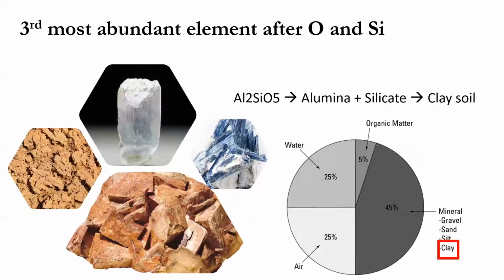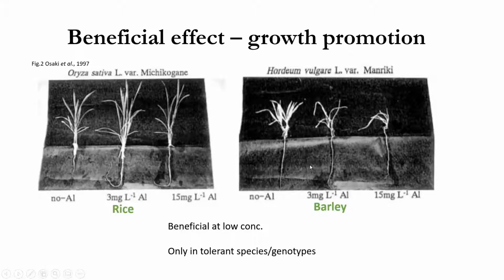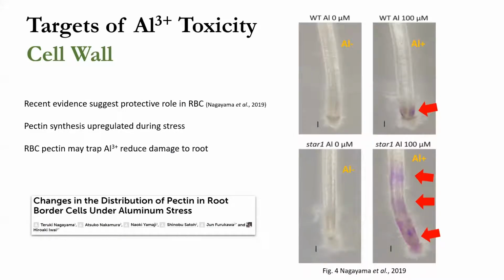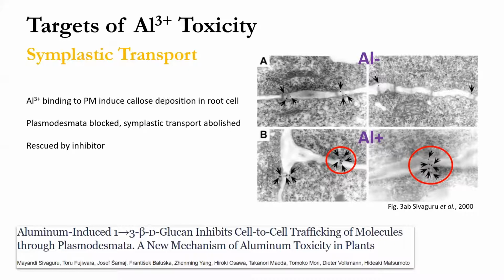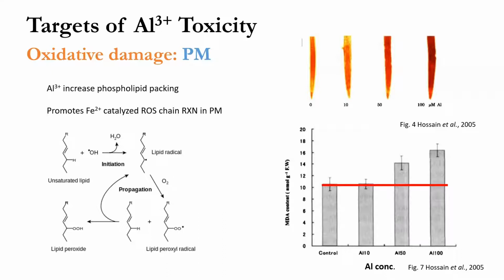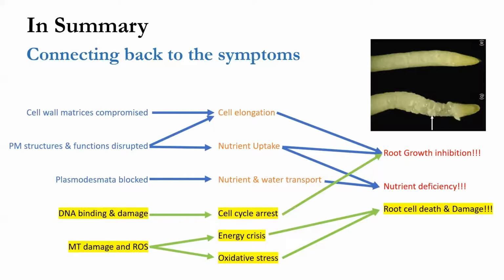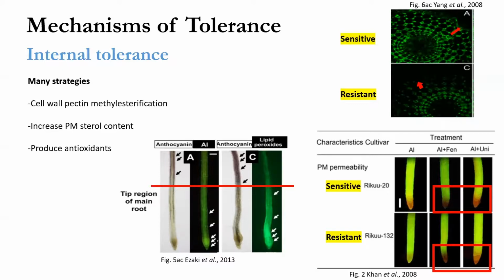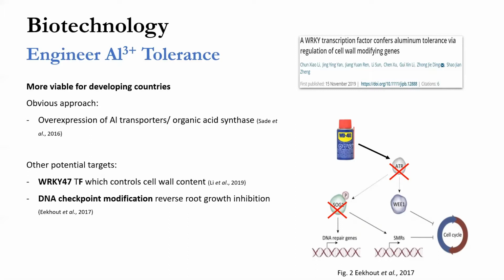Aluminum stress/toxicity in plants, a brief review (2020)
Please excuse the unpreparedness and stuttering of this presentation. It is for a school project and English is not my first language. Uncited images are from google images.